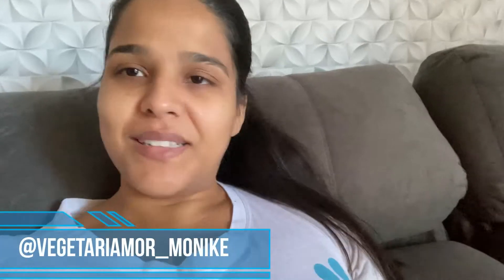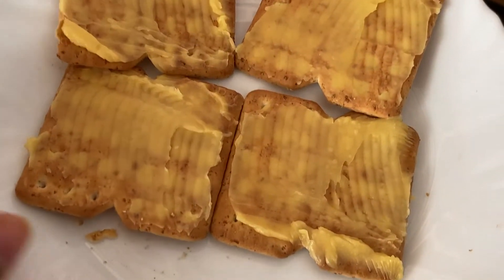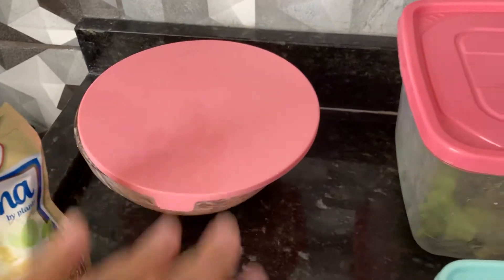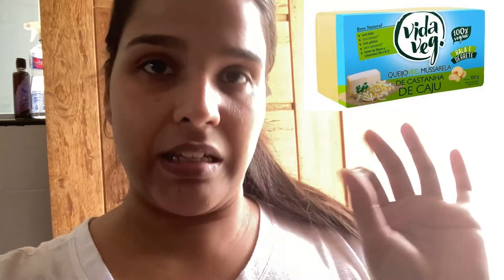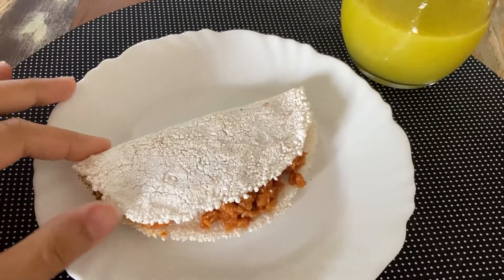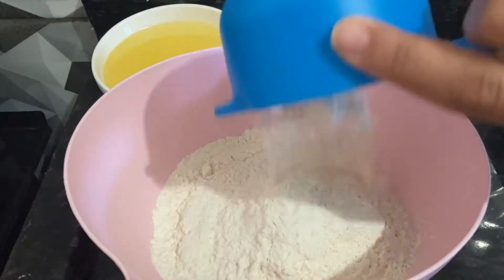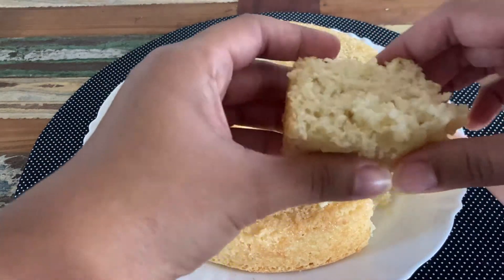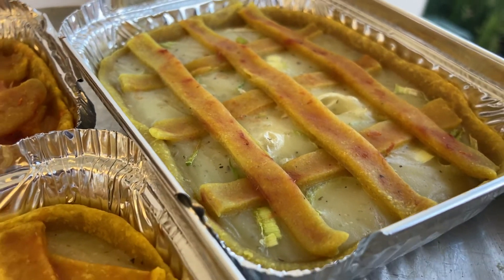VLOG - Alimentação vegana, salgadinhos veganos/ RECEITA DE BOLO DE LARANJA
Oie, tudo bem?
Espero que goste do vídeo! Vídeo novo toda segunda-feira!
Aprenda mais de 200 receitas veganas exclusivas passo a passo! Clique no link abaixo e baixe agora seu E-book de Receitas Veganas!
Ingredientes
1 e 3/4 xícara de farinha de trigo
1 xícara de açucar
1 xícara de suco natural de laranja (250ml)
3 colheres de sopa de óleo
1 colher de sopa de fermento
Para mais conteúdo sobre vegetarianismo/veganismo, me segue lá no instagram @vegetariamor_monike ♥